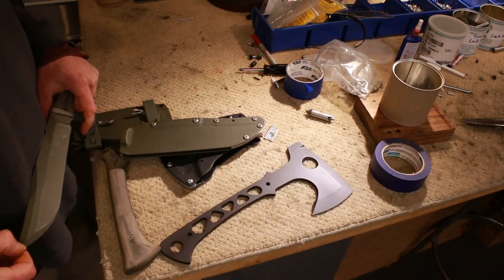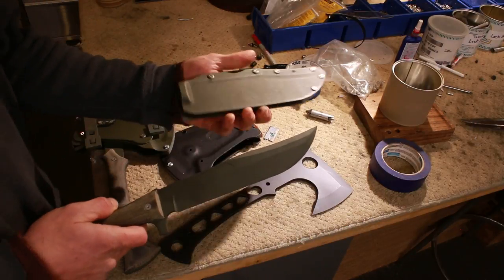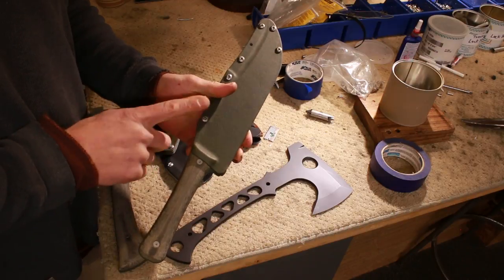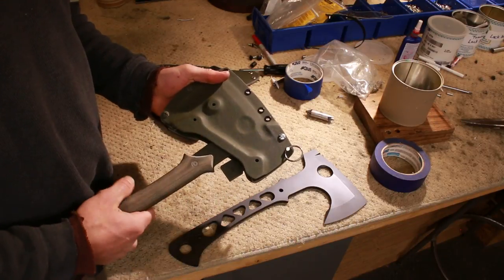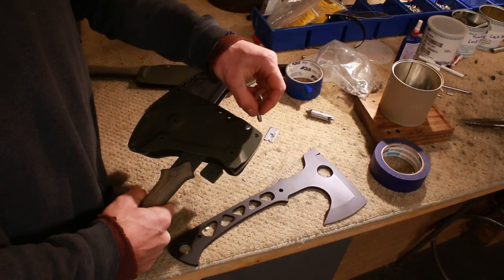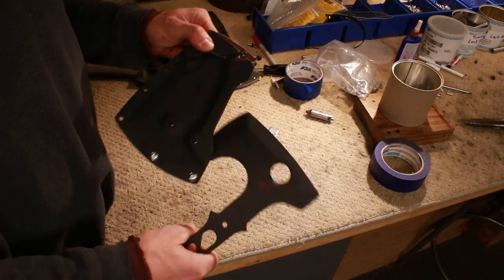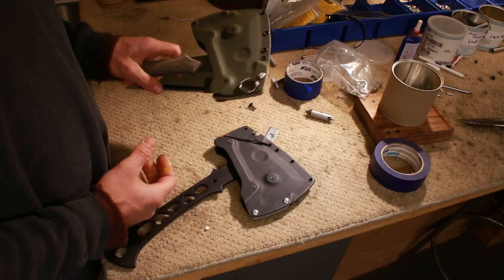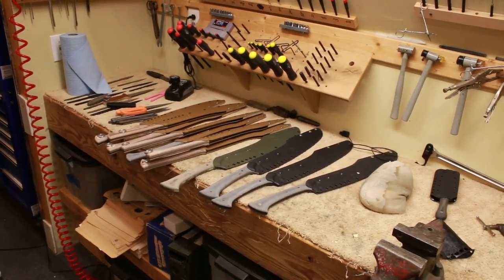Jackal Camp hatchet, Americanas Bowie, and Glock frame mods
Jared gives a status report under influence of the common cold.  Hurray for germs (I'm a baby when I'm sick)